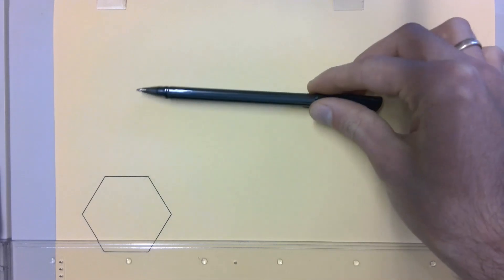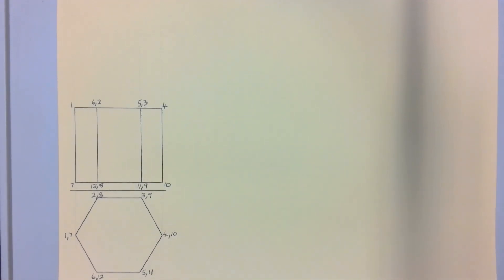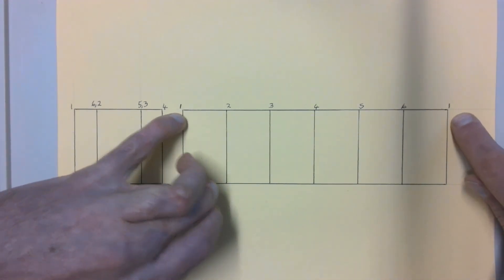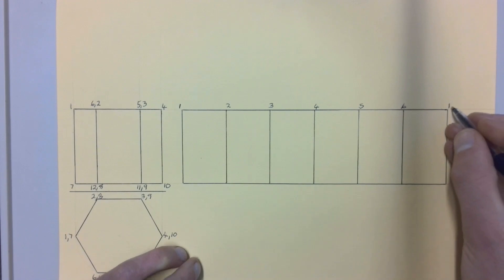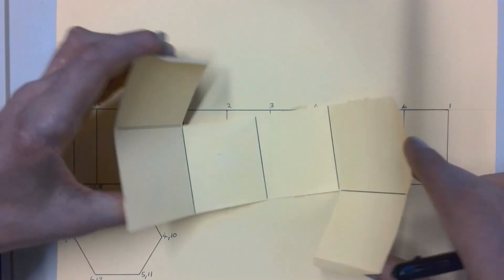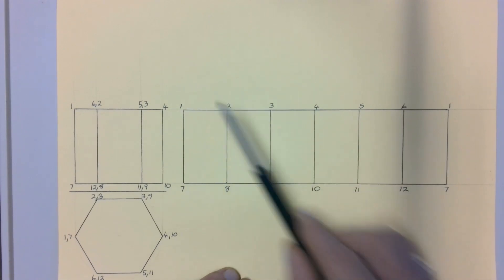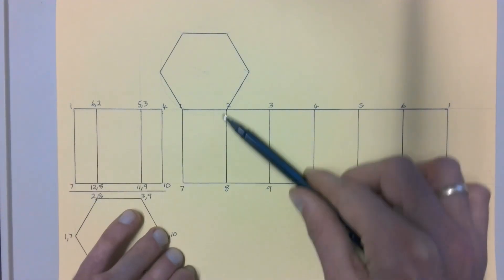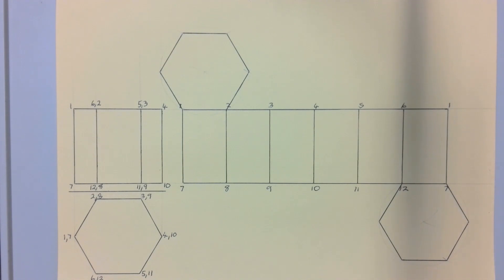How to draw the development of a hexagonal based prism.